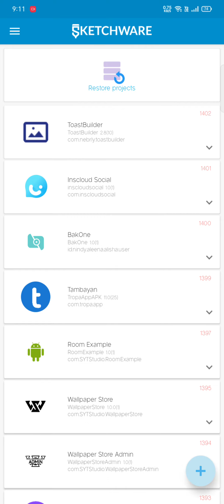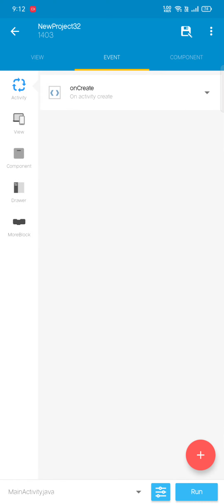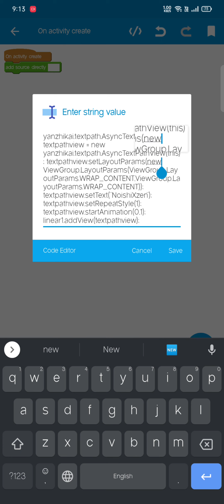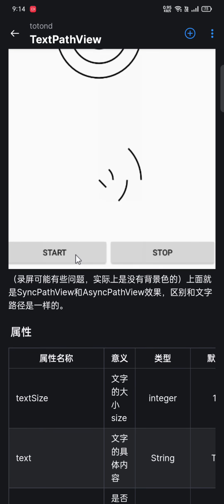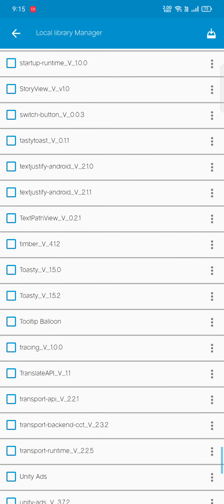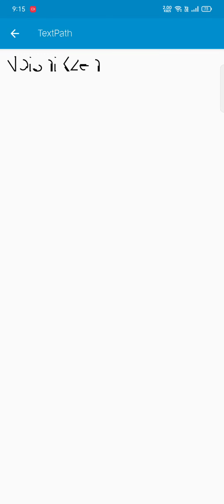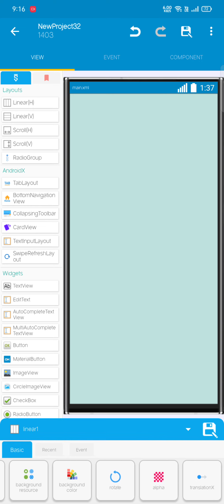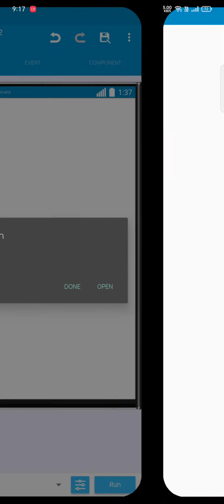TextPathView Animation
More Details:-

Download Link ✅

Over there you will find Library and Swb to download.